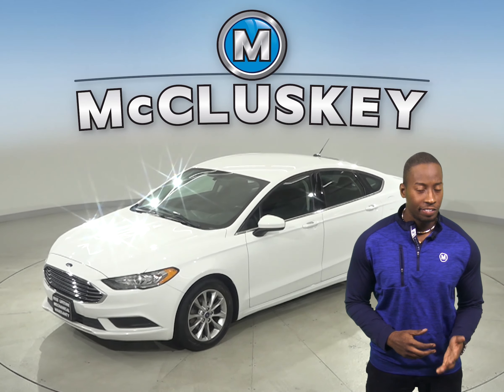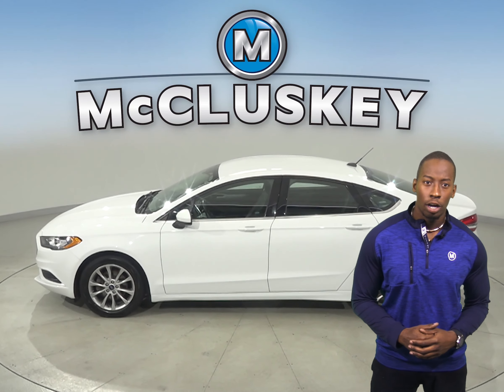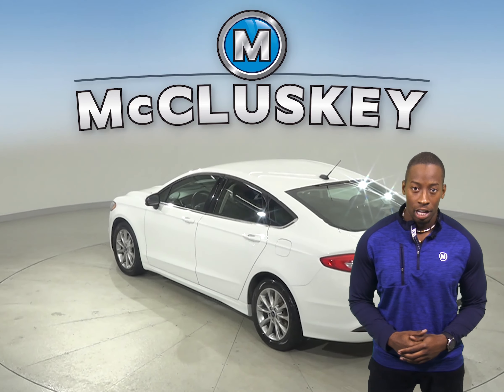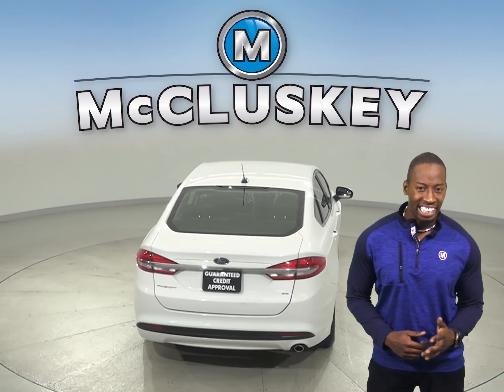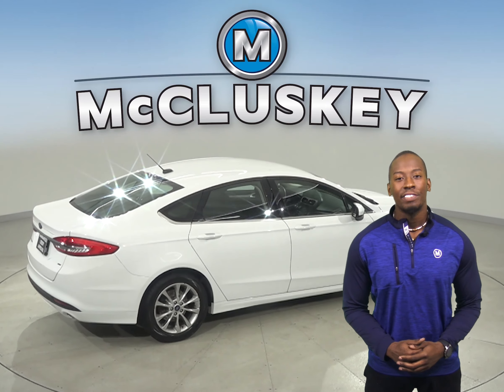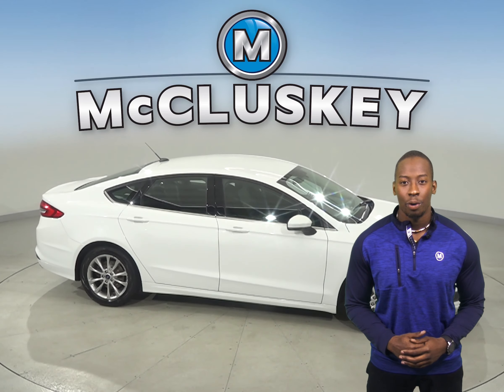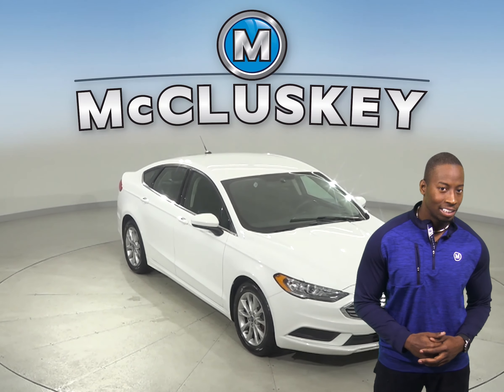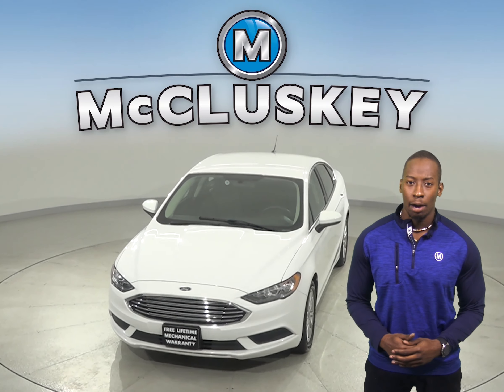G16454NA Used 2017 Ford Fusion White Sedan Test Drive, Review, For Sale -